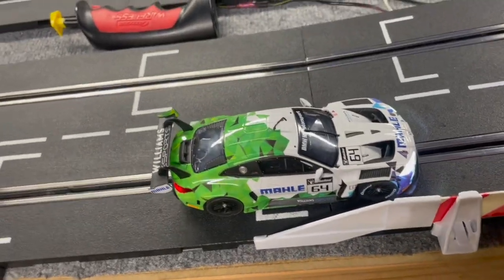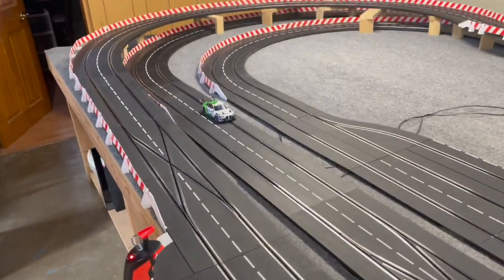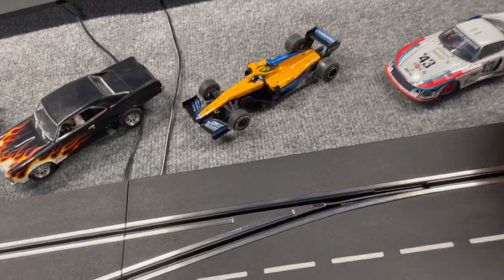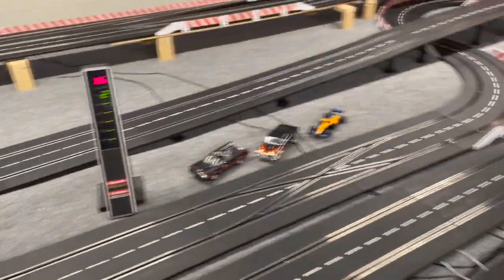Understanding That Switch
Understanding the purpose of the Carrera Slot Car polarity switch. There's a lot of confusion over just what the switch does. This video will explain it.